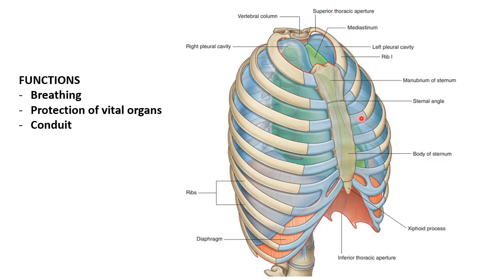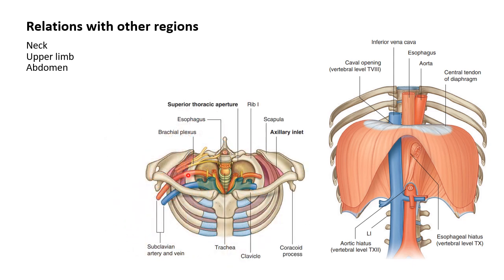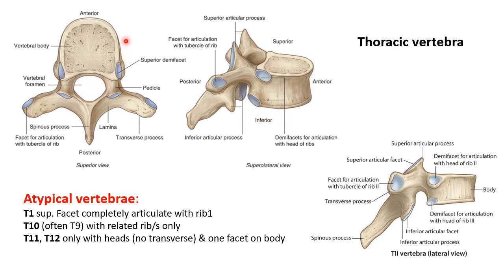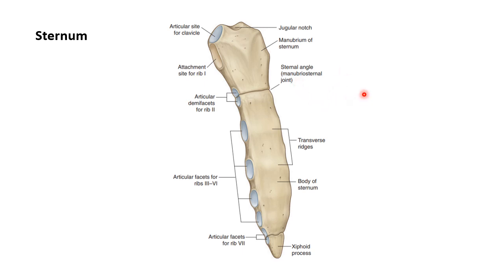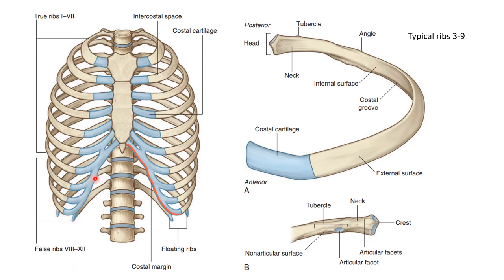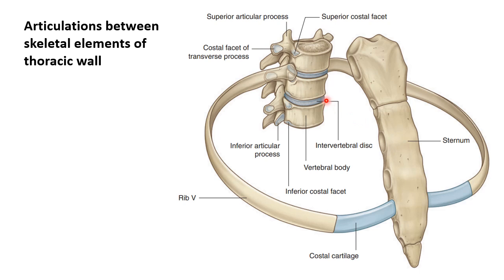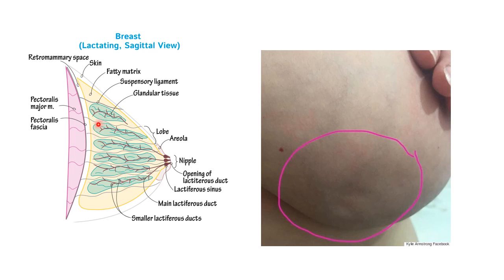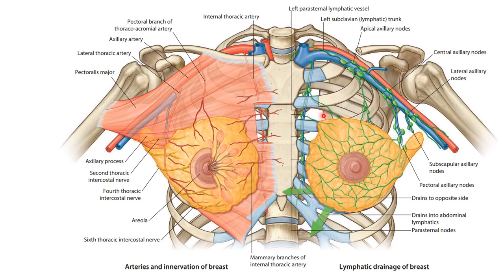Thorax 1 - Intro & thoracic wall